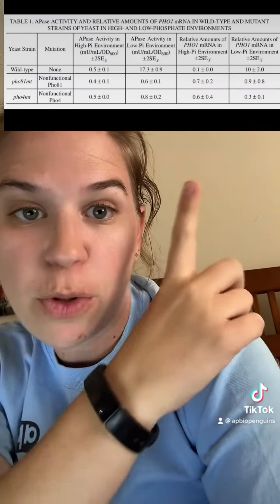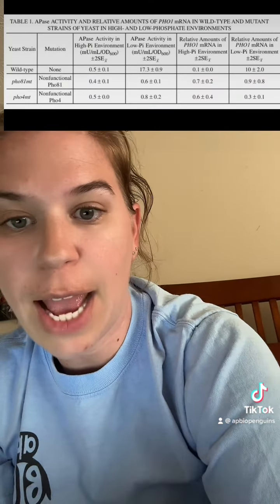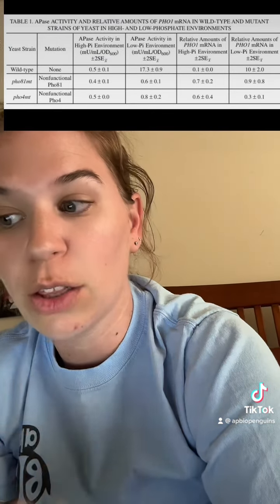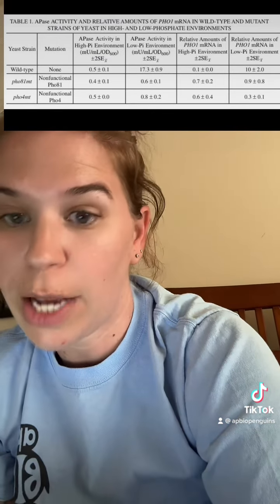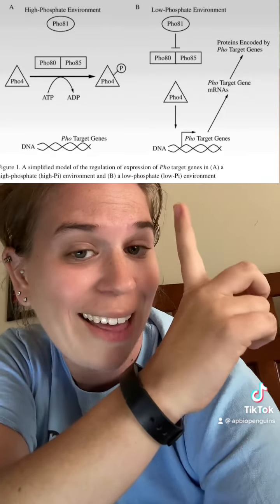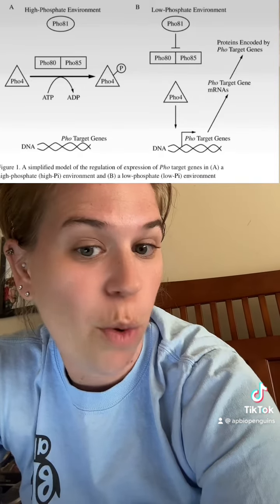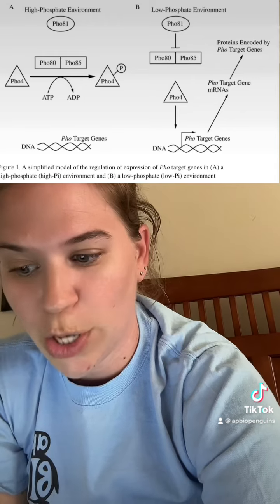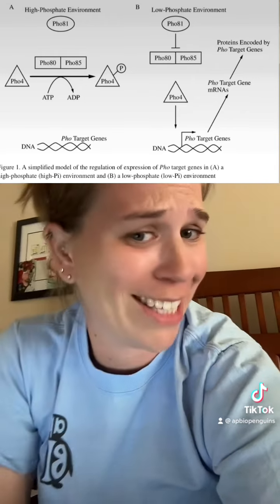2023 AP Bio FRQ #1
These are my answers as the scoring guidelines have not been released nor do I have insider knowledge on the FRQs. Full explanations are posted on my website ❤️🤓🐧